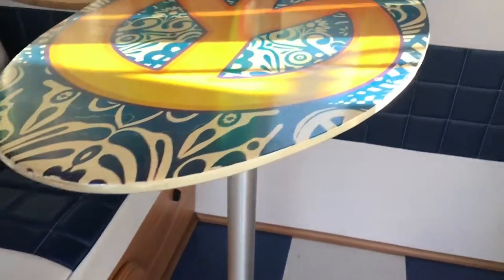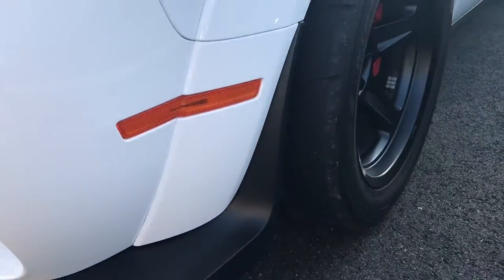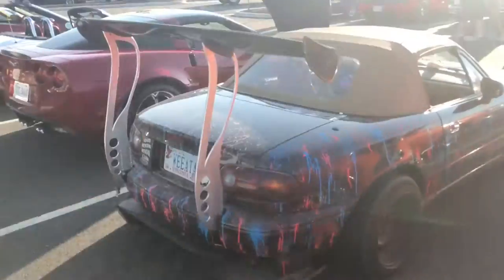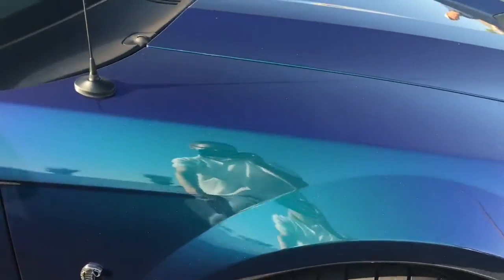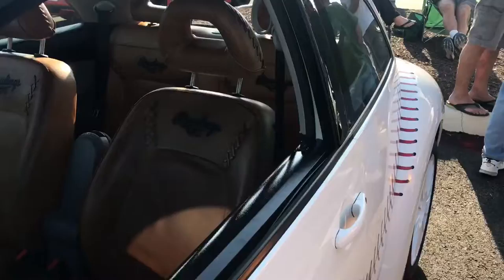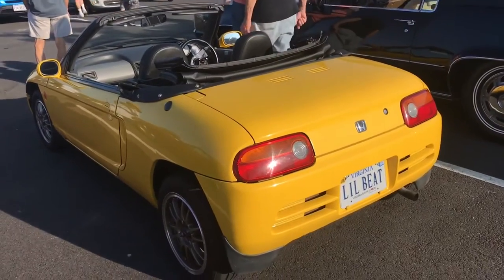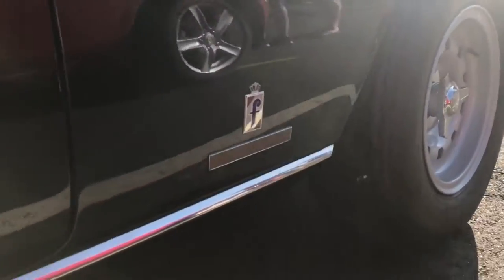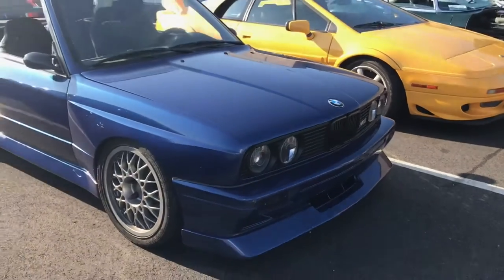Richmond Cars & Coffee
Here’s an old video that I forgot about uploading for an entire year. Basic stuff really, take it easy in the comments, I do this for fun.